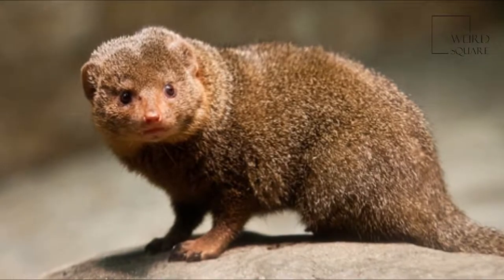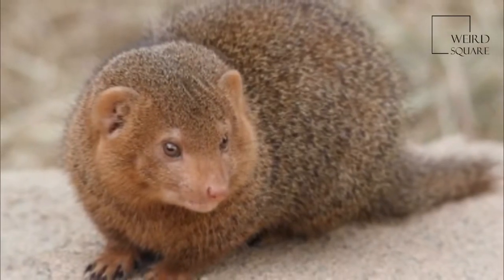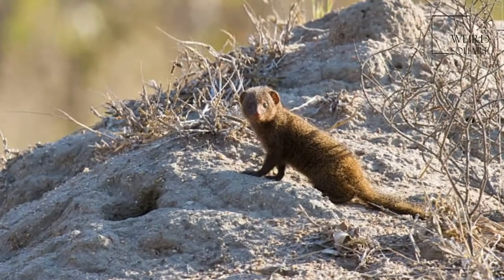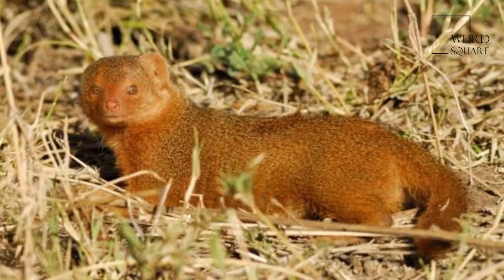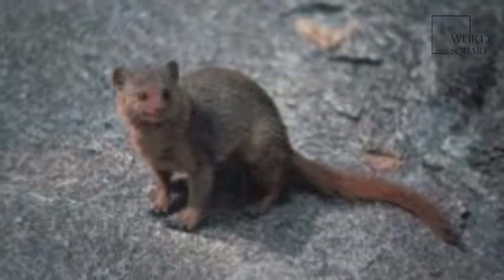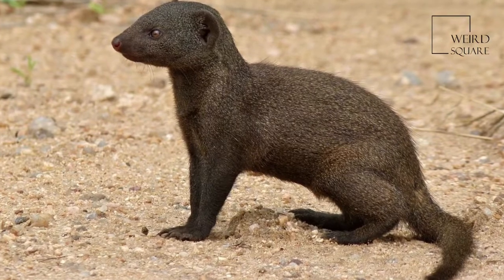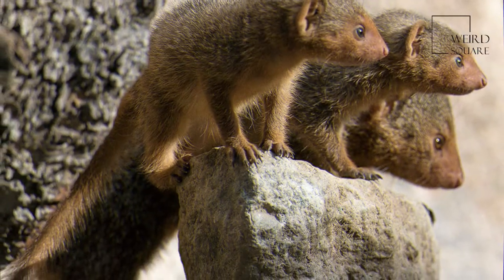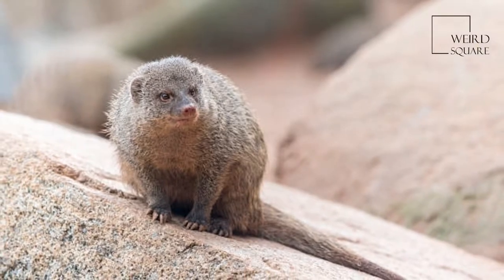Interesting facts about dwarf mongoose by weird square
The common dwarf mongoose  sometimes just called the dwarf mongoose, is a small African carnivore belonging to the mongoose family
The common dwarf mongoose is a typical mongoose: it has a large pointed head, small ears, a long tail, short limbs and long claws. The species can be distinguished from other mongooses by its size. It is much smaller than most other species (18 to 28 cm, 210 to 350 grams); in fact, it is Africa's smallest carnivorous mammal. The soft fur is very variable in color, ranging from yellowish red to very dark brown.
The common dwarf mongoose is primarily found in dry grassland, open forests, and bush land, up to 2,000 m in altitude. It is especially common in areas with many termite mounds, their favorite sleeping place. The species avoids dense forests and deserts. The common dwarf mongoose can also be found in the surroundings of settlements, and can become quite tame.
Dwarf mongoose from the Sabi Sands region of South Africa.
The species ranges from East to southern Central Africa, from Eritrea and Ethiopia to the provinces The common dwarf mongoose is a diurnal animal. It is a highly social species that lives in extended family groups of two to thirty animals. There is a strict hierarchy among same-sexed animals within a group, headed by the dominant pair (normally the oldest group members). All group members cooperate in helping to rear the pups and in guarding the group from predators.of Limpopo and Mpumalanga in the Republic of South Africa.
The diet of the common dwarf mongoose consists of insects (mainly beetle larvae, termites, grasshoppers and crickets), spiders, scorpions, small lizards, snakes, small birds, and rodents, and is supplemented very occasionally with berries. Animal planet | Discovery | Netflix | Documentary | Animal World